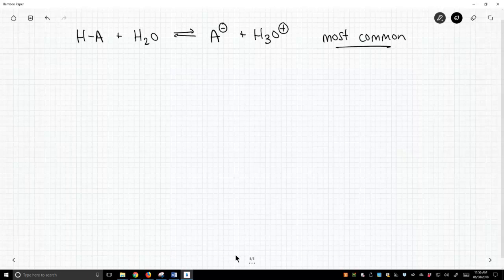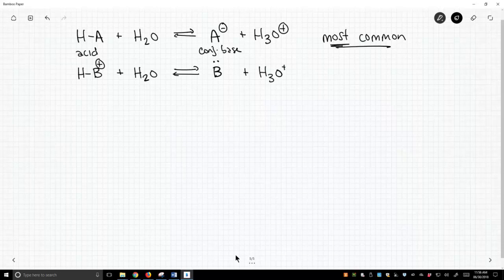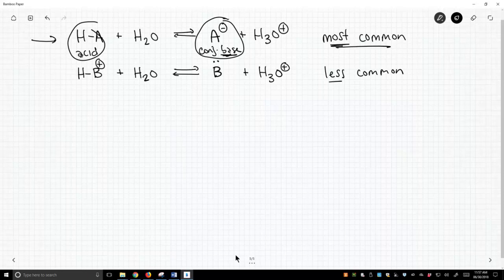acid base ammonium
a reminder than not all acids form a conjugate base with a negative charge